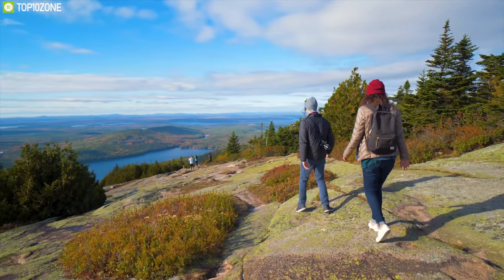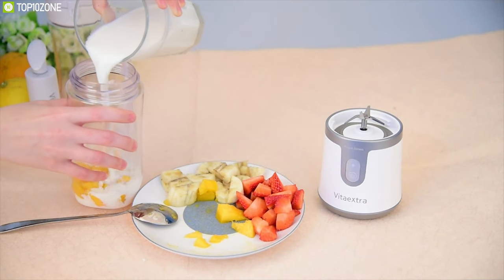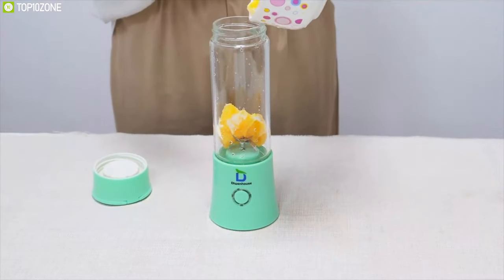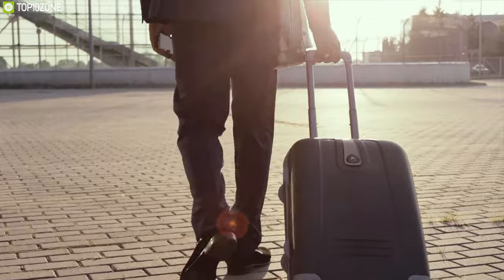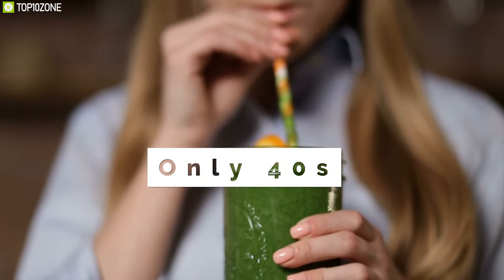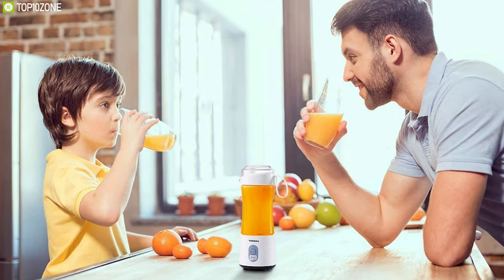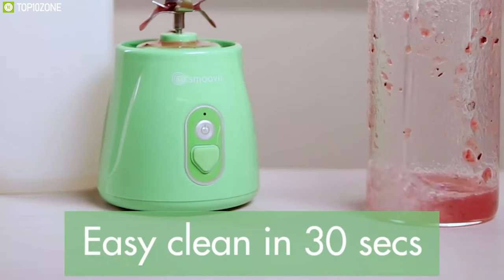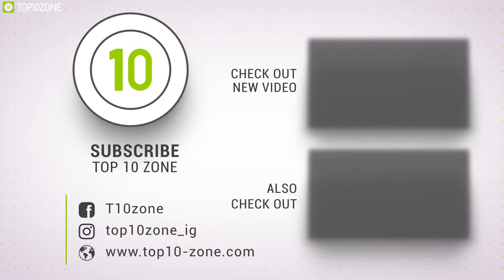Top 10 Best Portable Blenders & Personal Travel Juicers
Top 10 Best Portable Blender that can prepare your favorite smoothie while on the move without any hassle!

0:00 - Introduction

01:09 - 10. Vitaextra Portable Personal Smoothie Blender

02:32 - 9. Olivivi portable blender

03:58 - 8. Diwenhouse Portable Blender

05:17 - 7. AUZKIN Cordless Mini Personal Blender

06:36 - 6. Bear Personal Size Portable Blenders

07:59 - 5. LaHuko Portable Blender

09:17 - 4. Tenswall Portable Blender

10:40 - 3. LOZAYI Portable Blender

12:02 - 2. Smoovii Portable Blender

13:20 - 1. PopBabies Personal Blender